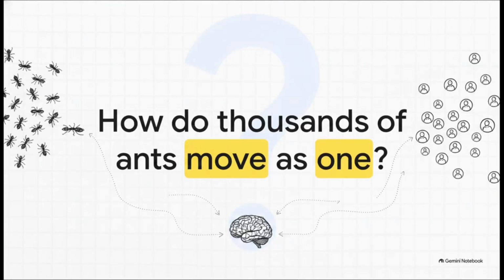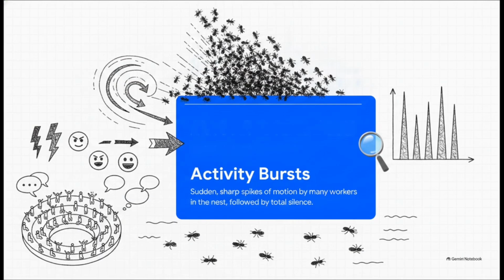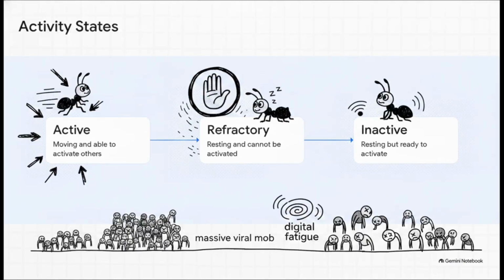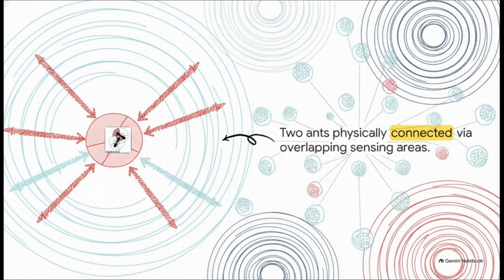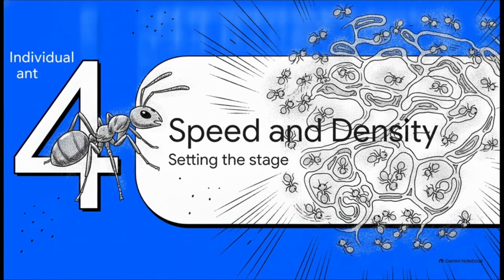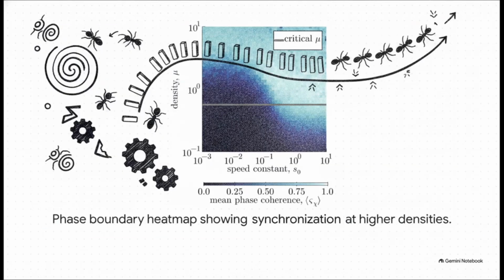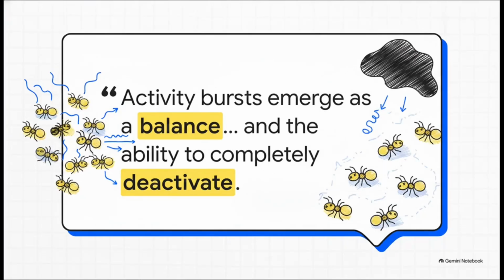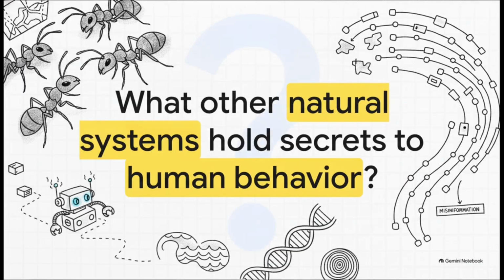Coordinated Chaos: Synchronized Behavior in Ants & Digital Influence Campaigns.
Many natural complex systems exhibit synchronization, characterized by temporal coherence among the dynamics of their units. In ant colonies, synchronization manifests through activity bursts: sudden, sharp spikes of motion by a significant portion of workers throughout the nest, followed by durations of quiescence. These activity bursts were discovered three decades ago and studied since then; yet, the mechanisms that lead to their emergence remain elusive. Here, we present a model of ant activity that integrates both the motion of individuals within the nest and the transitions between behavioral states.